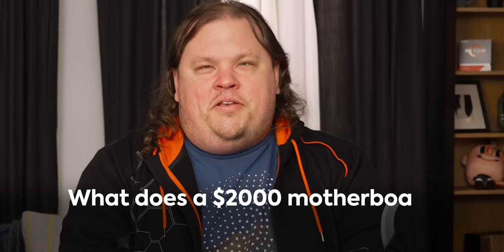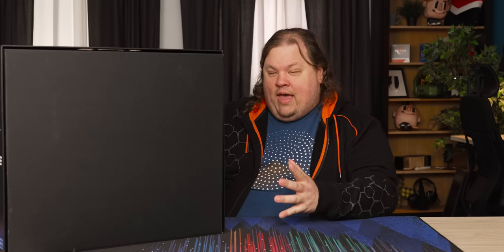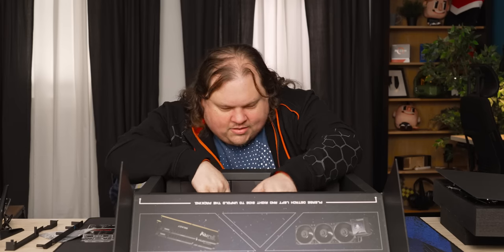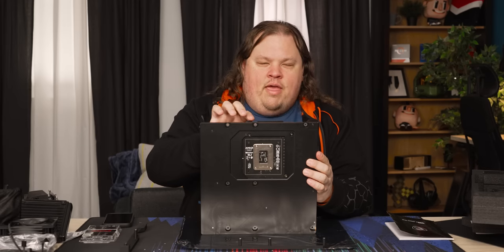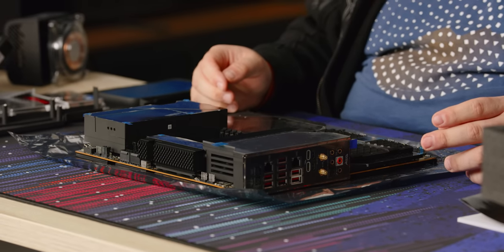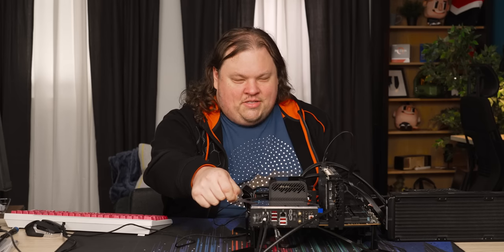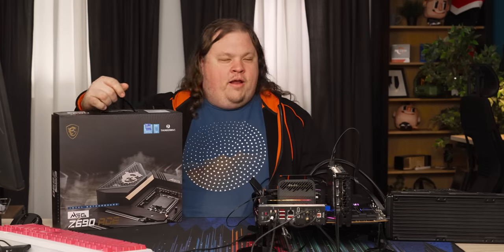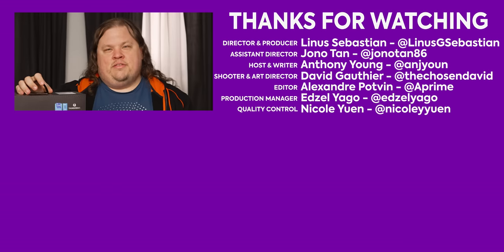Is it truly GODLIKE? - MSI Z690 Motherboards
This motherboard costs over $2000. Why does it cost that much? Is it genuinely GODLIKE? Anthony takes a look at MSI's most expensive consumer motherboard for the Z690 line, but you might want to take a look at something else.